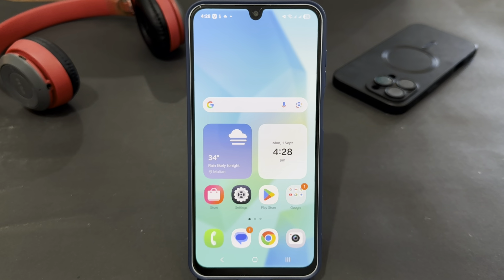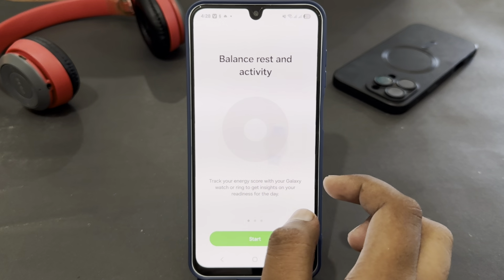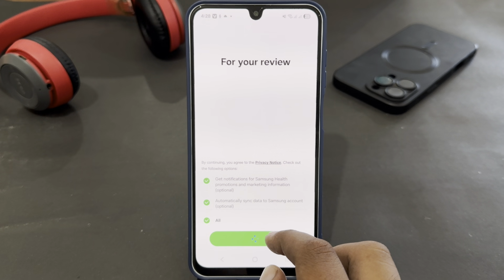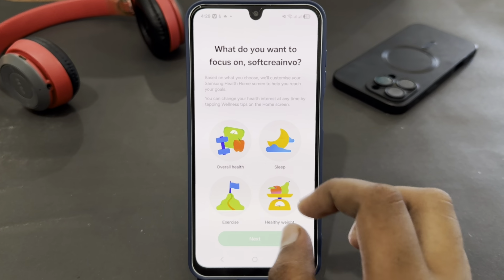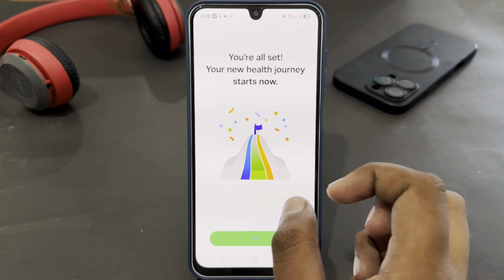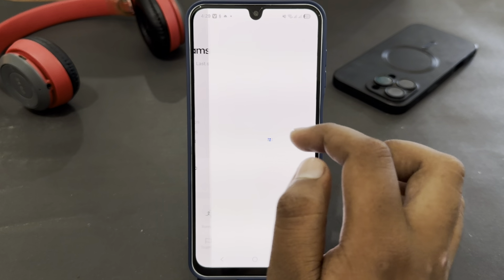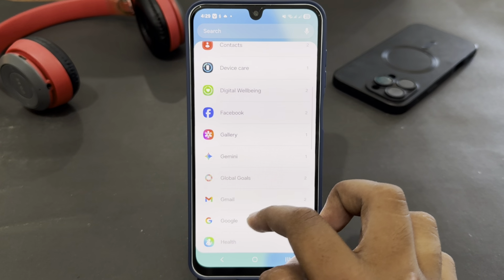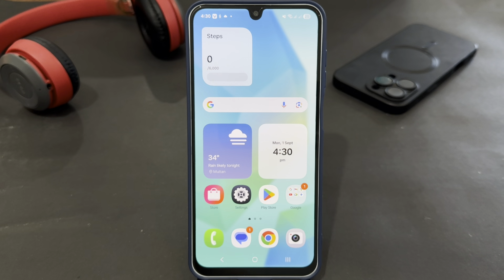How to Enable Step Counter on Samsung Galaxy A17 (Samsung Health Setup)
🚶‍♀️ Want to track your steps on your Samsung Galaxy A17?
In this quick tutorial, I’ll show you how to enable the step counter using the free Samsung Health app — no smartwatch or fitness band needed!

The Galaxy A17 has built-in motion sensors that let you count your steps directly from your phone.

✅ This tutorial includes:

Installing or updating Samsung Health

Turning on step tracking

Viewing your step count & setting goals

Adding the step counter to your home screen (optional)

📲 Works on Samsung Galaxy A17 and other One UI Core devices.

🔧 Steps Covered:
00:00 Intro
00:25 Open or install Samsung Health
00:45 Set up your profile (if new)
01:00 Enable "Steps" tracking
01:20 View daily step count
01:40 Add step counter widget to home screen (optional)

📝 Tips:

Make sure your phone stays with you for accurate tracking.

The app runs in the background — no need to open it every time.

💬 Got questions about Samsung Health or fitness features? Drop them in the comments!

Would you like a YouTube Shorts version, script for voiceover, or on-screen step-by-step overlay? I can help with that too!